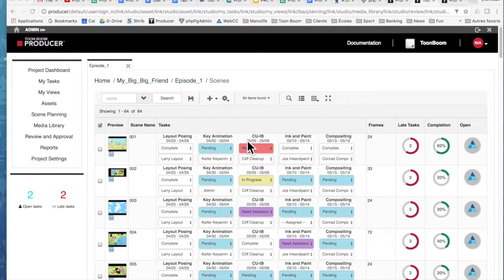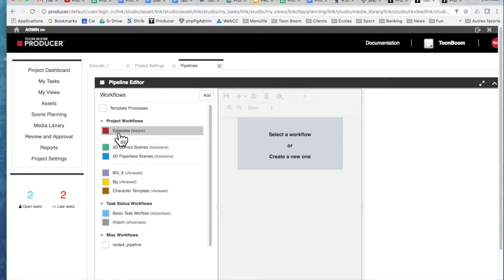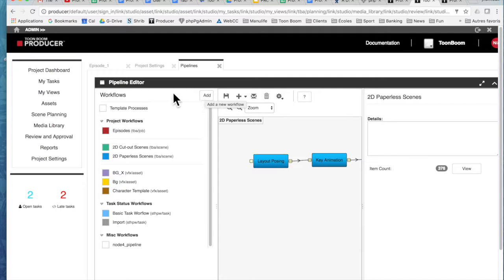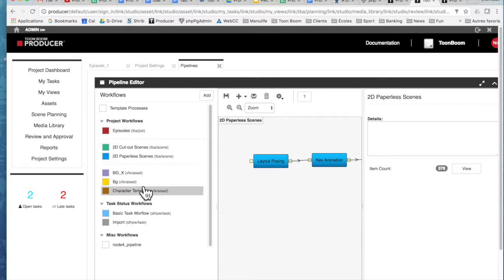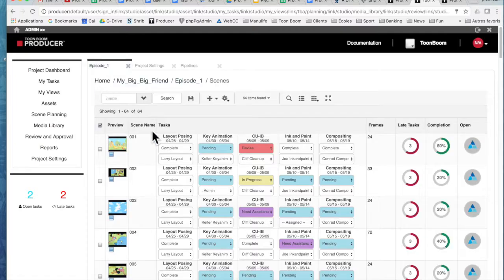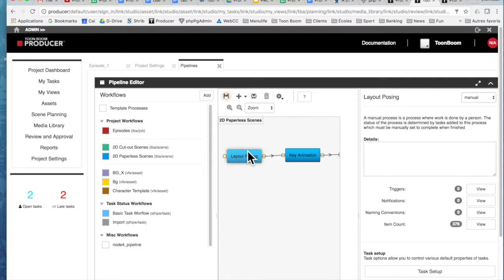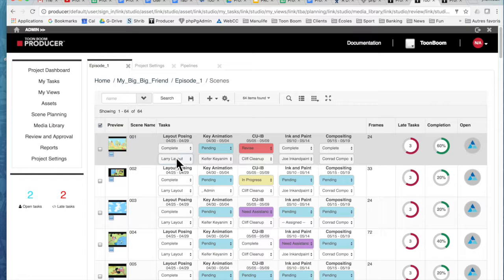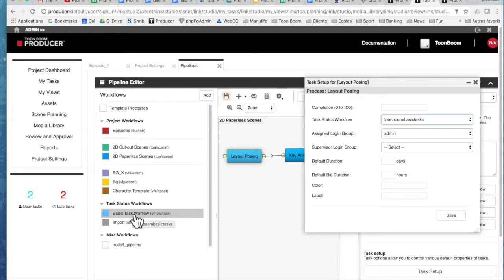Producer Beta V1 - Understanding Pipelines